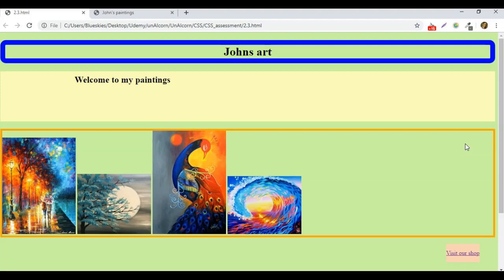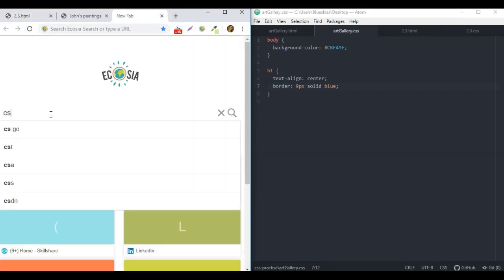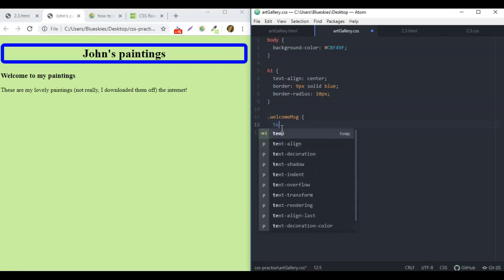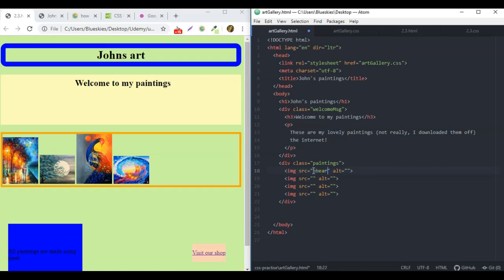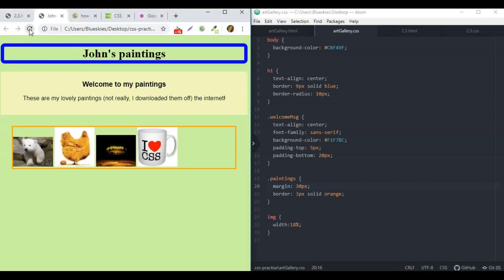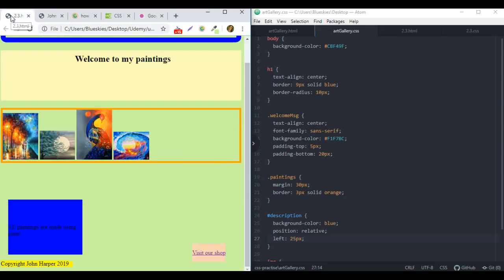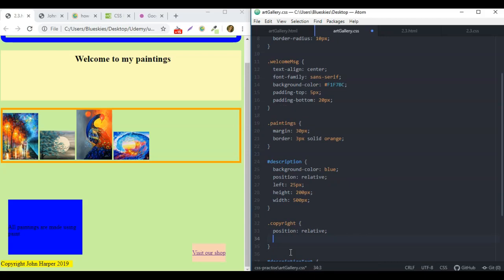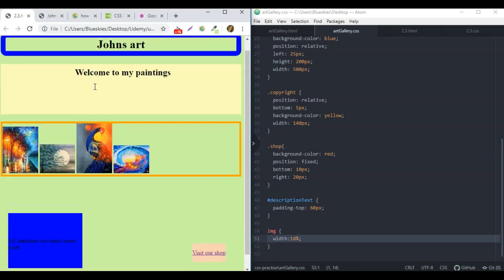53. Practical - Art Gallery - Solutions